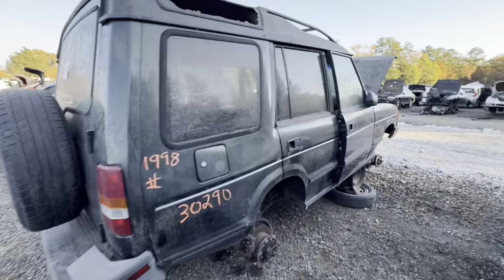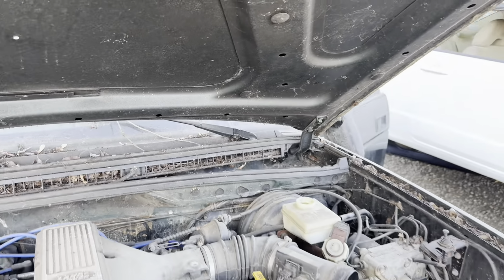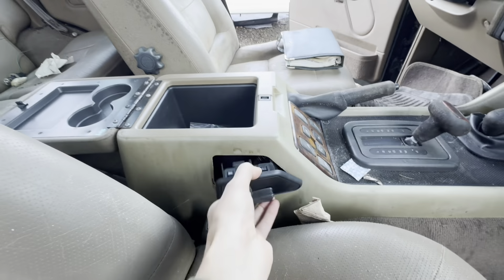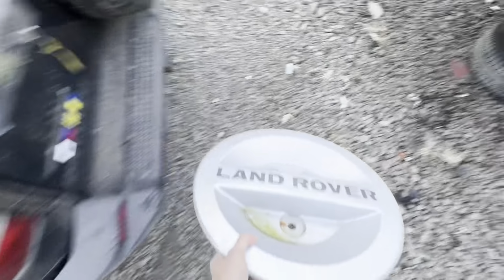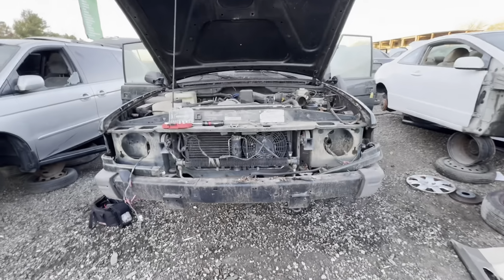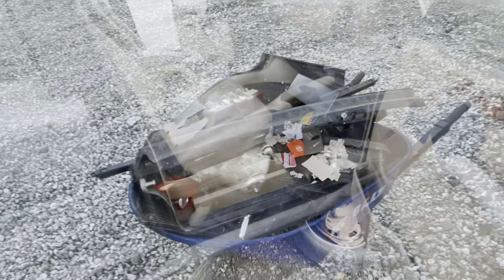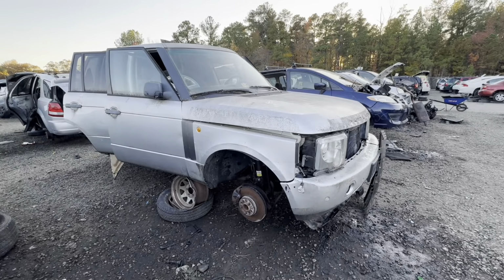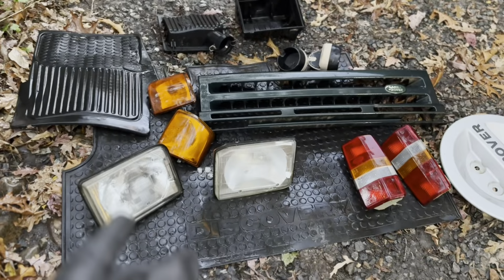The Land Rover Gods Givith! - I Found A Parts GOLDMINE Worth $100's!!!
The Rover Gods also takith away, but that's another video.

Link to LAUNCH scanner